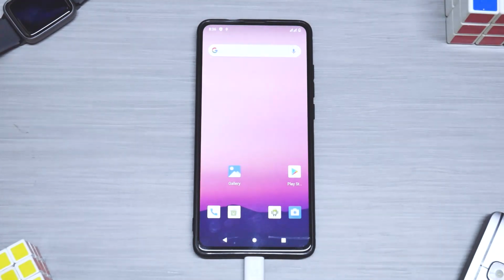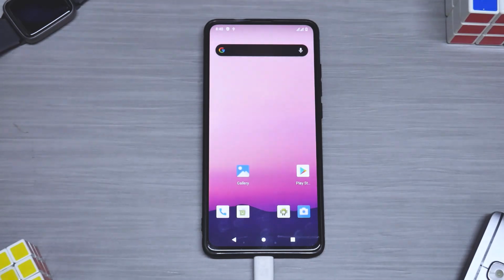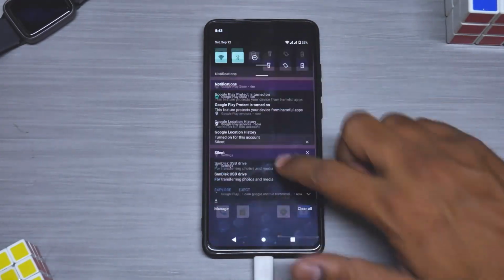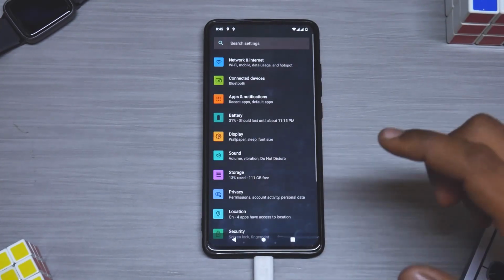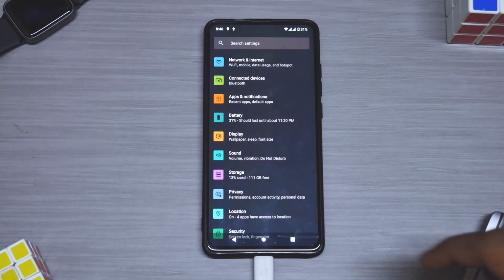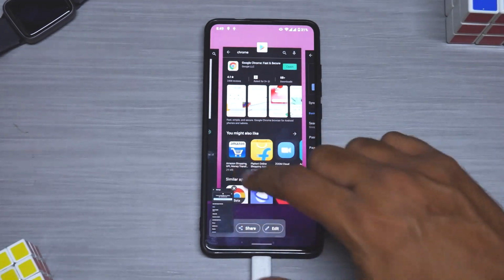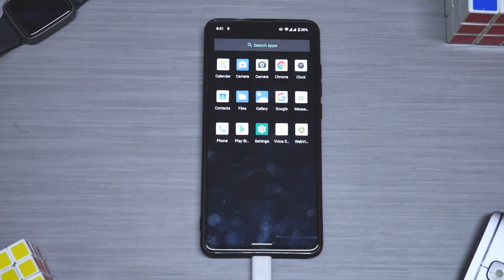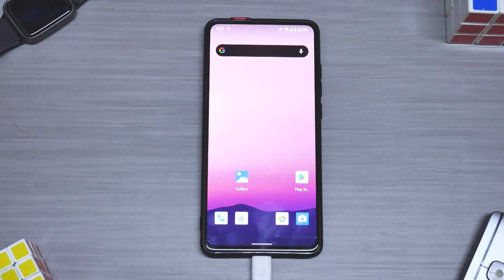K20 PRO | AOSP ROM Full Review | Android 11 | SMOOTH & FAST WITH LOTS OF NEW FEATURES | MI9T PRO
Here's a complete review of AOSP Rom based on Android 11 for the K20 Pro.

Help us get the Poco back to the channel please donate $1 or above to this UPI ID : hypergamer1231@okhdfcbank